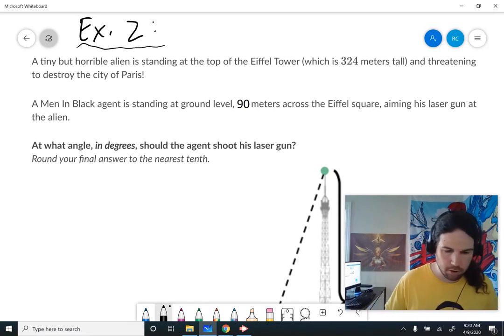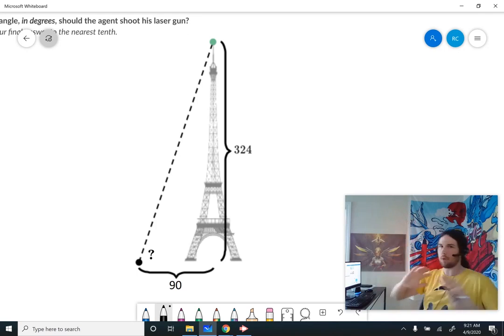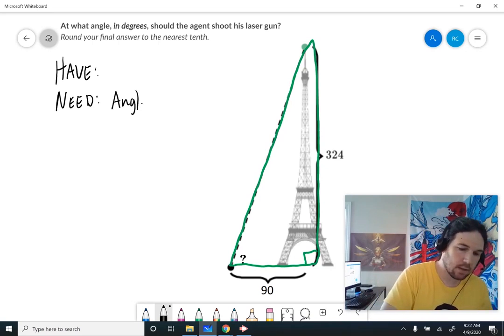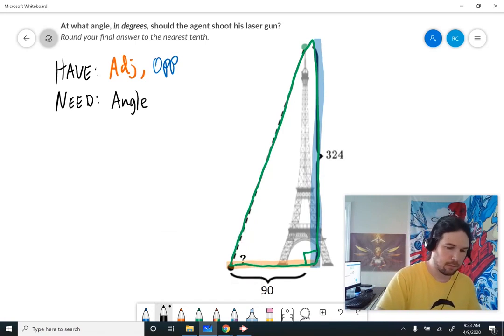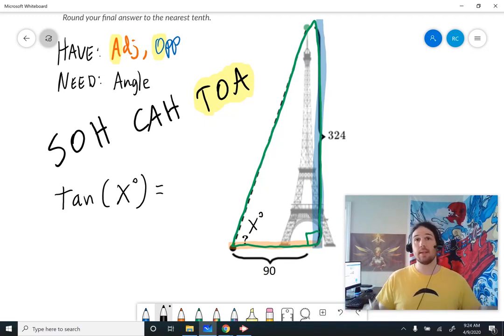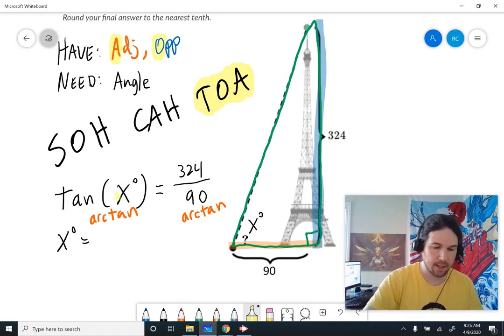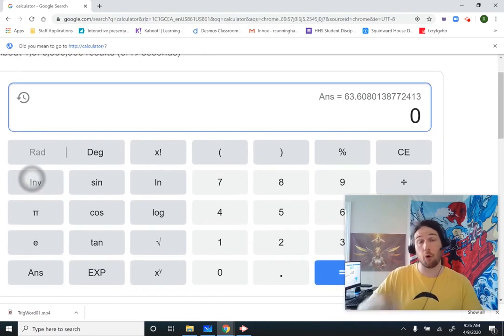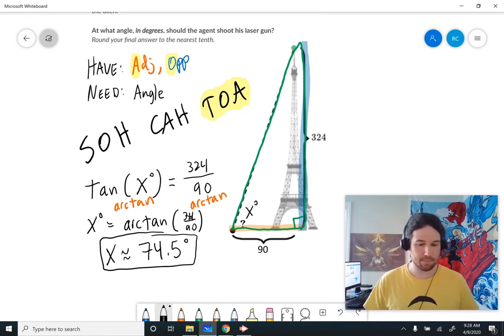Trig Word Problems 2: The Alien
This example problem comes directly from Khan Academy, and it's about a special agent shooting an alien with no due process. :( This problem also features solving for an angle. NOTE: I recorded this video for a class I was teaching in the 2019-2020 school year.

Common Core standards:
HSG.SRT.C.8